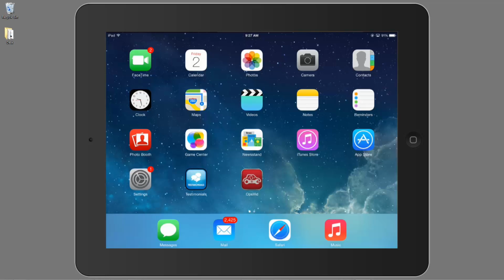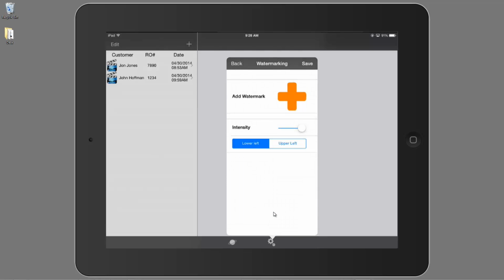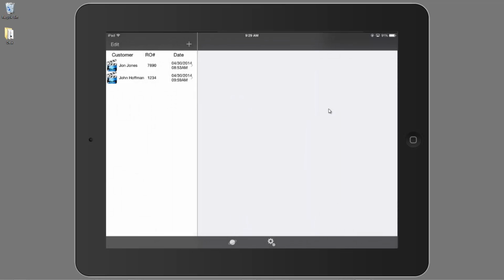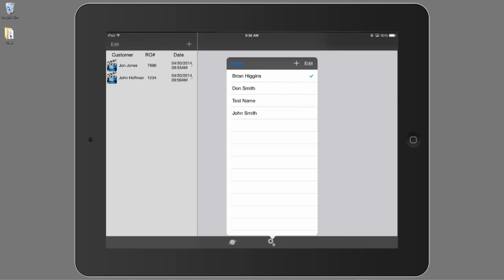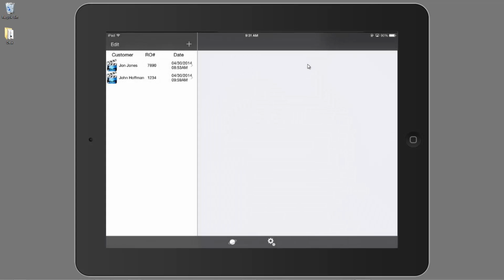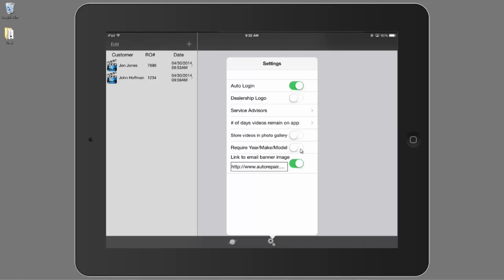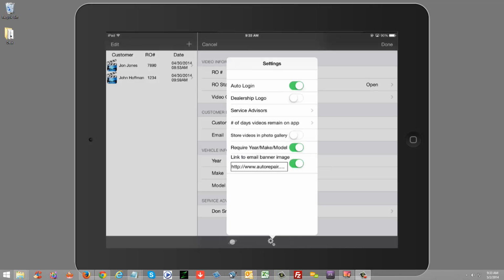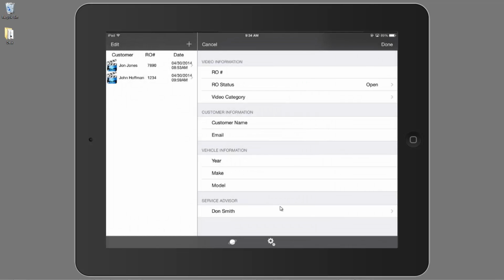OpsVid Training - Video 2 - General Settings